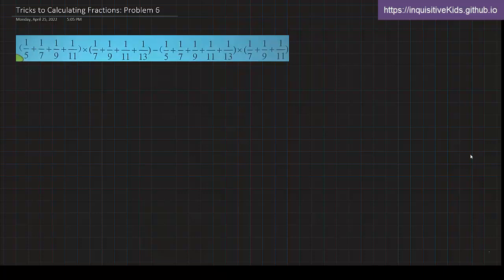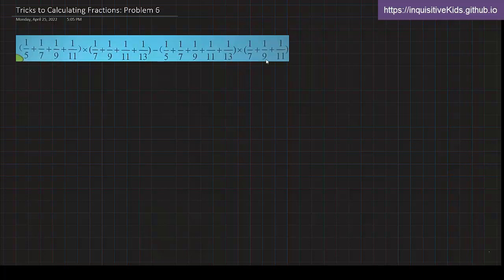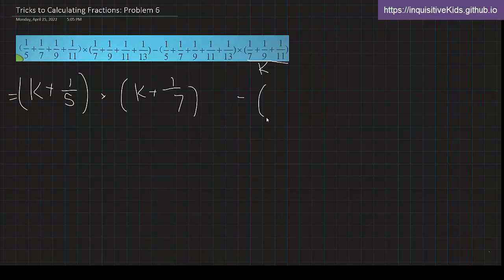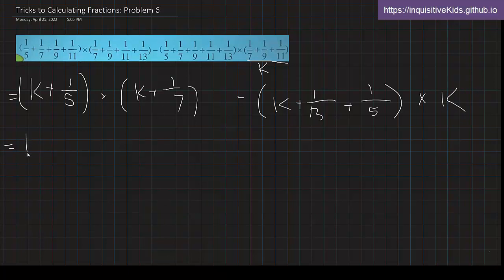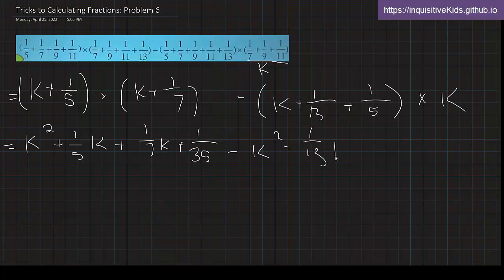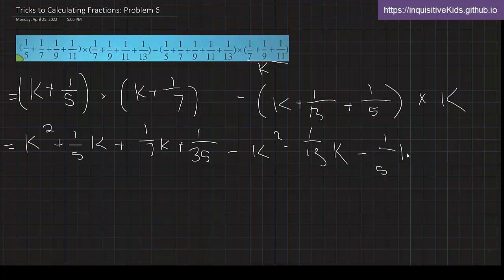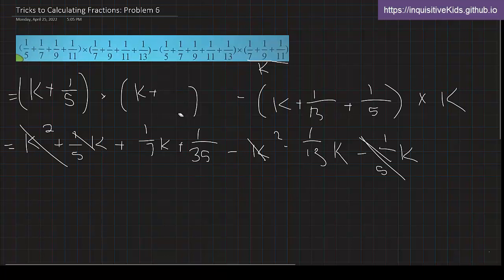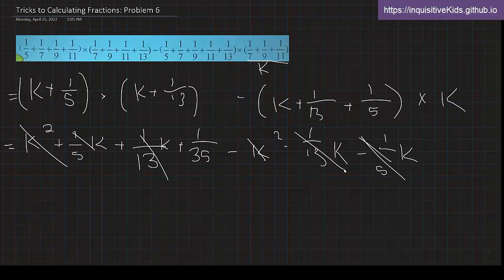Tricks to Calculating Fractions: Problem 6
Key: Replace a value with a variable

Variable = a symbol that represents a certain value